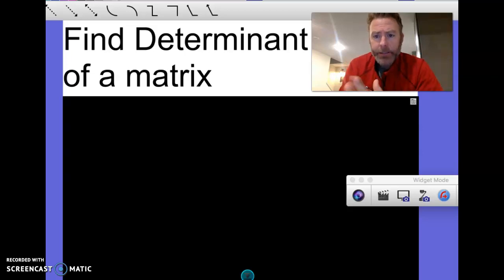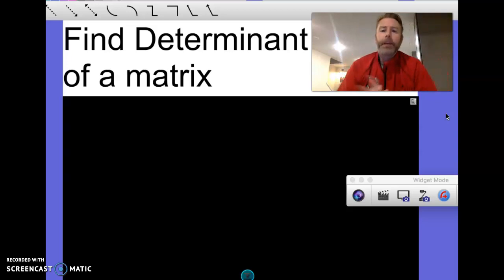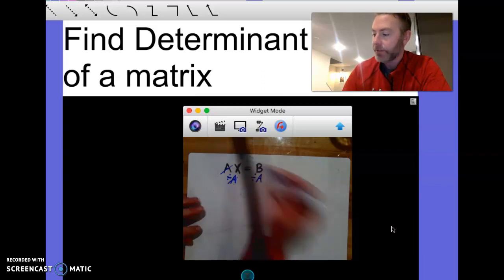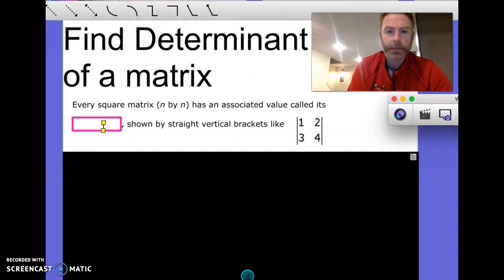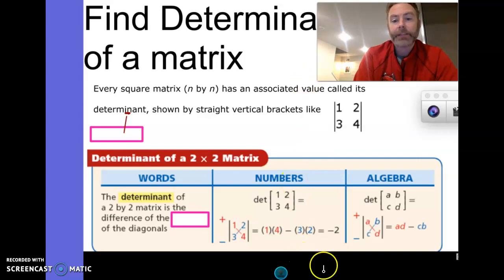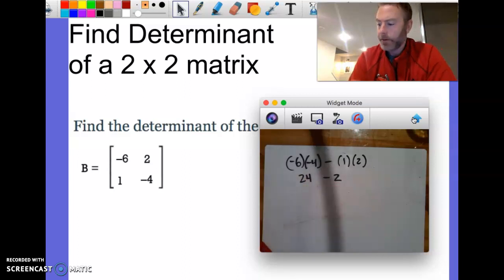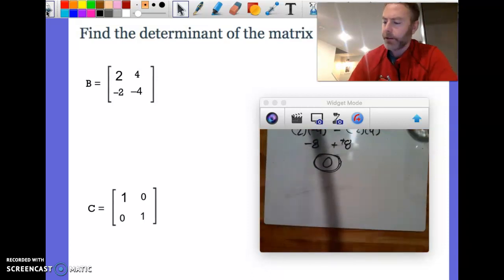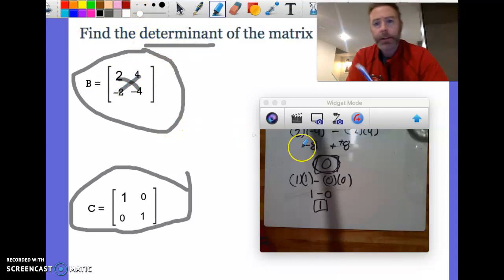Find determinant of a matrix.